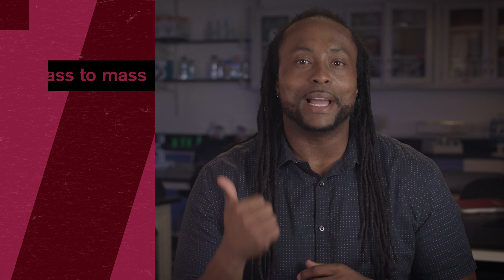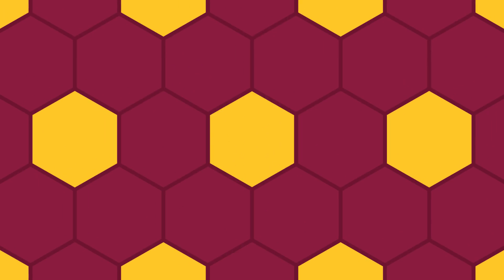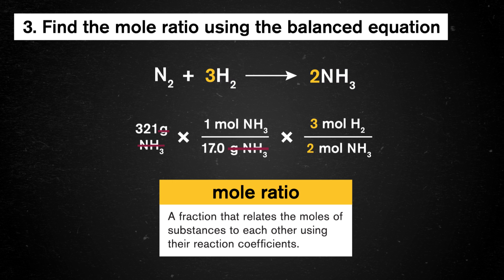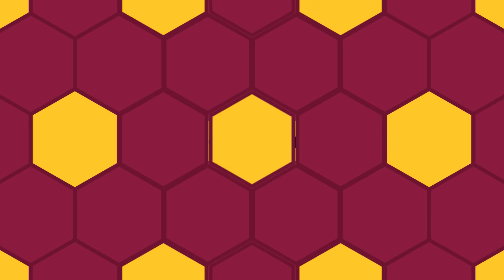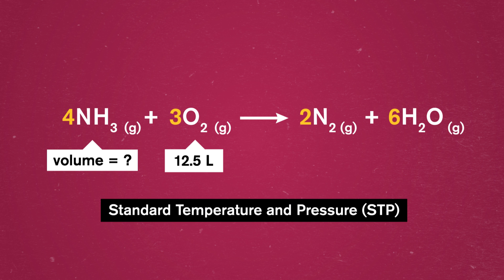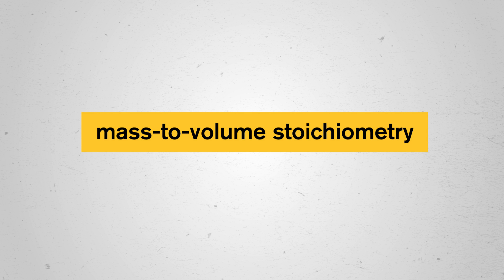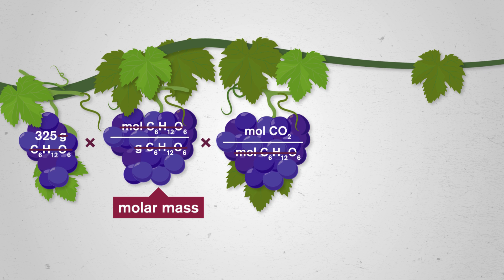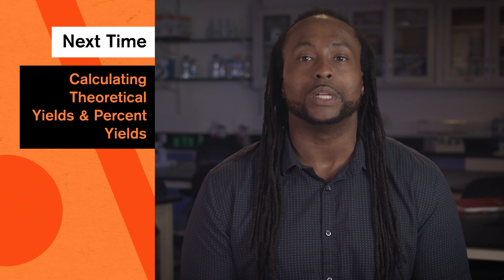Multi-Step Stoichiometry: Study Hall Chemistry #11: ASU + Crash Course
In the last episode, we learned that stoichiometry, the mathy part of chemistry that looks at the ratios between moles in a reaction, works really well with cooking. But its real-life applications can go far beyond that. We use stoichiometry in tons of industries worldwide, including fermentation, metallurgy, and agriculture.